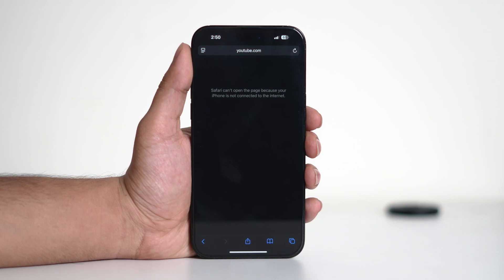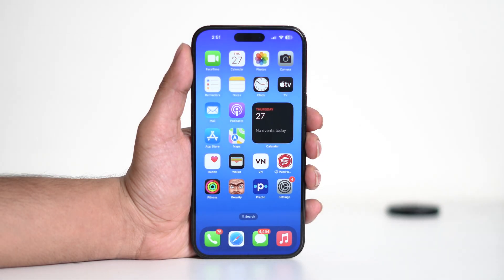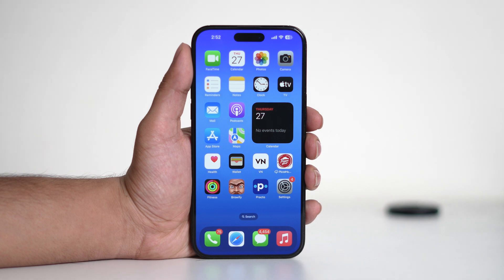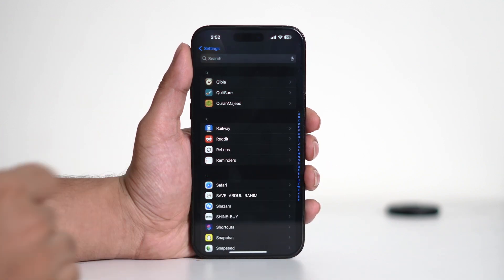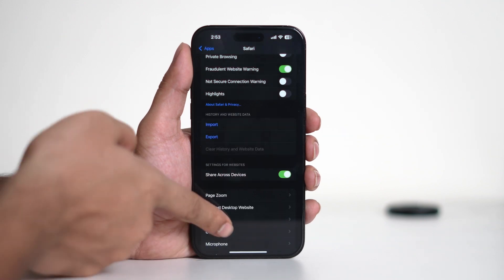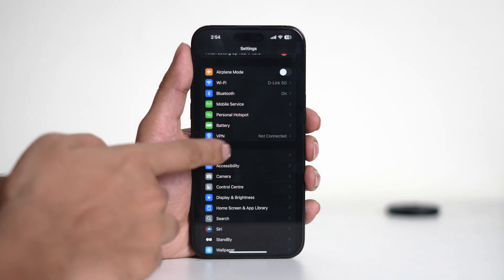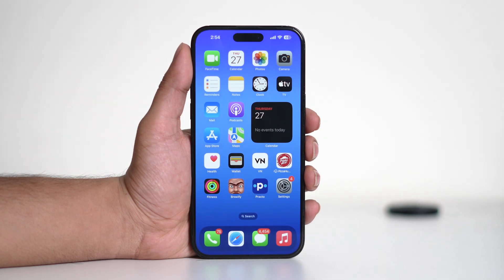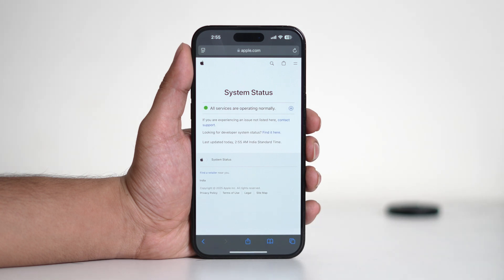How to Fix Safari Cannot Open the Page Because Your iPhone is Not Connected to Internet (2025)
Struggling with the "Safari Cannot Open the Page Because Your iPhone is Not Connected to the Internet" error? Don't worry! In this video, I'll walk you through simple and effective solutions to fix this issue on your iPhone or iPad. Whether it's a Wi-Fi problem, cellular data settings, or network configuration errors, these troubleshooting steps will help you get Safari working again. Watch now and get your internet connection back on track!

iPhone
iPhone 3G
iPhone 3GS
iPhone 4
iPhone 4S
iPhone 5
iPhone 5c
iPhone 5s
iPhone 6
iPhone 6 Plus
iPhone 6s
iPhone 7
iPhone 7 Plus
iPhone 8
iPhone 8 Plus
iPhone X
iPhone XR
iPhone XS
iPhone XS Max
iPhone 11

safari cannot open the page because your iphone is not connected to the internet
how to fix safari cannot open page
safari can't open the page because your iphone is not connected to the internet
safari cant open the page